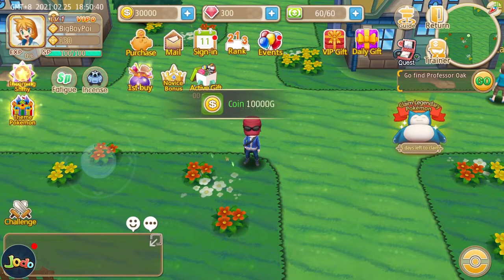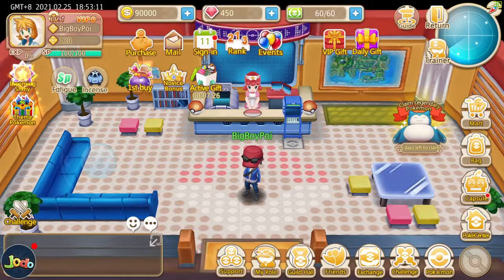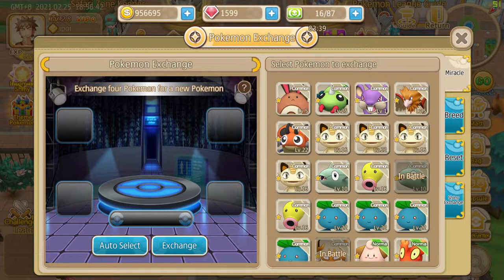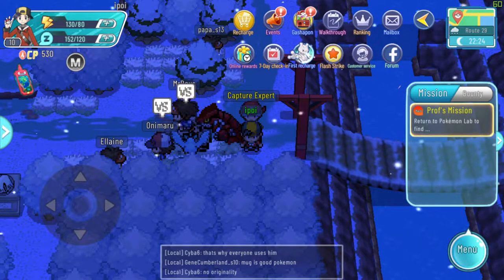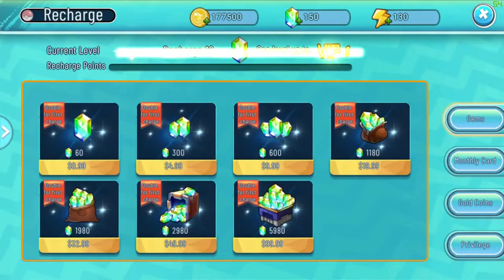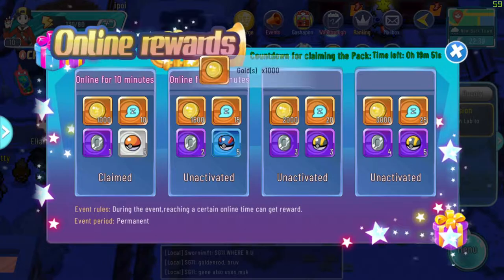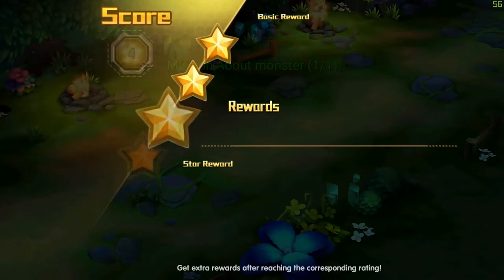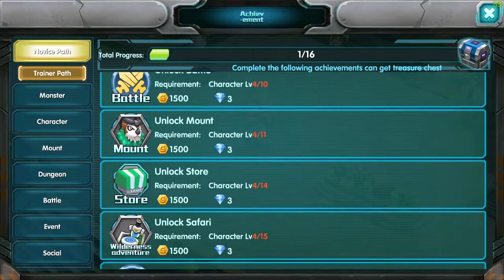Im Showing u ALL POKEMON ANDROID GAMES i could find on the Internet part 1 | Pokemon Mobile Games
Who needs videos like TOP 10 Pokemon Mobile Games if i can just show you ALL of them :)
Welcome to this the Video,as u noticed we gonna Play Pokemon Games today,but not just Normal Pokemon Games,we gonna Play all the Pokemon Mobile games i could find on the Internet.
but in comparison to the other Pokemon Game Videos im not gonna just list u them in the description while showing you a few seconds of gameplay,instead im gonna play them for a few minutes,check out the important parts and then tell u about them :)

Download Section:
u Can find most of the Apps i show in the Download channel on my Discord